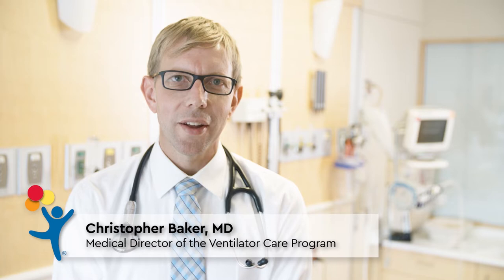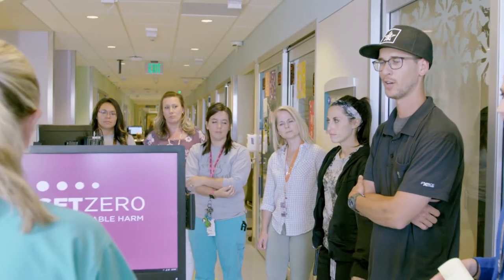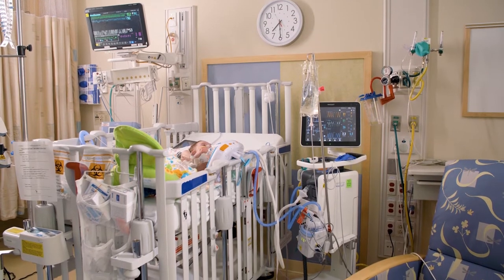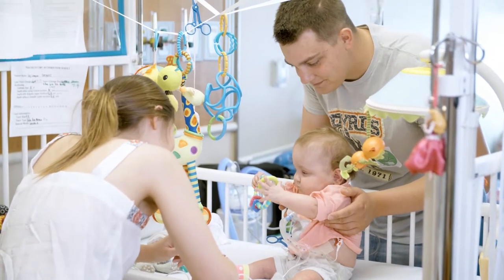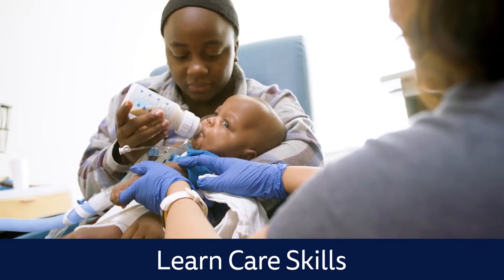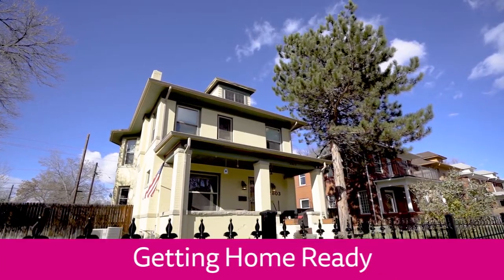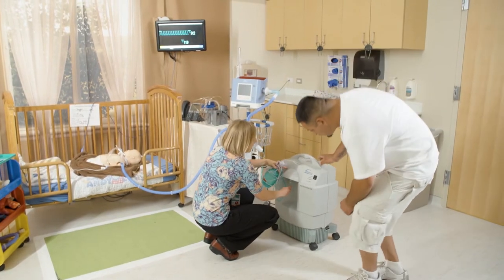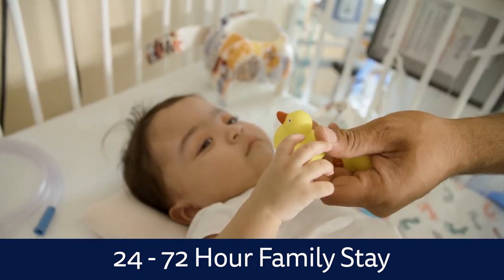The Ventilator Care Program at Children's Hospital Colorado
The experts at Children's Hospital Colorado help parents understand what they can expect from the Ventilator Care Program at Children's Hospital Colorado. You will learn about the journey you and your child will take as you watch our Chronic Ventilation Roadmap come to life. This will give you an overview of the steps involved as you prepare to take your child home.